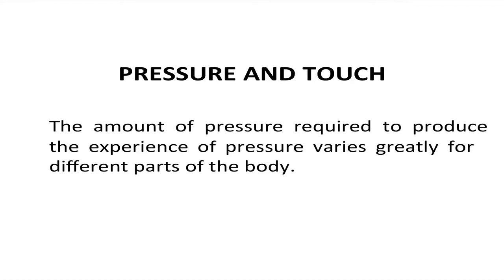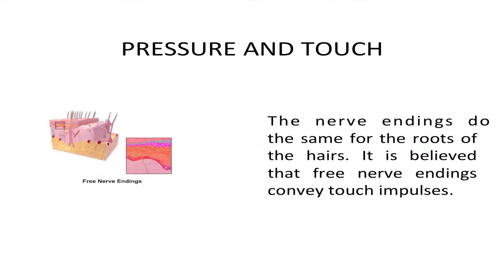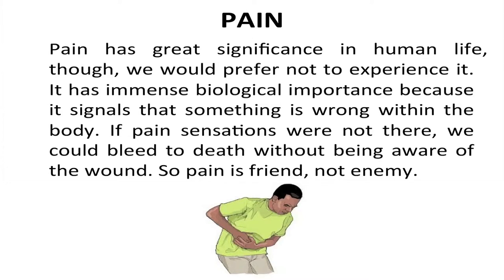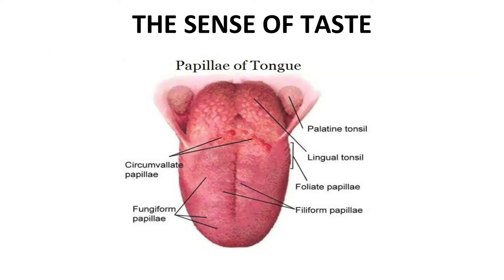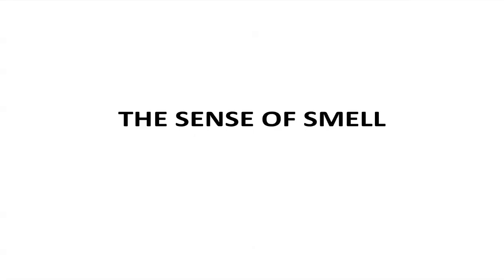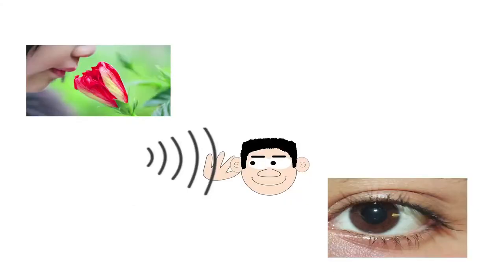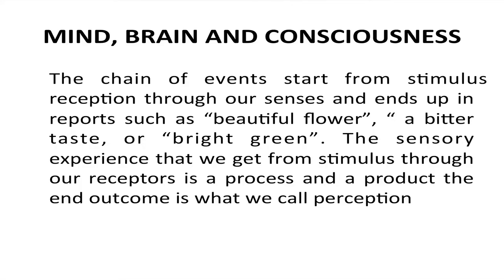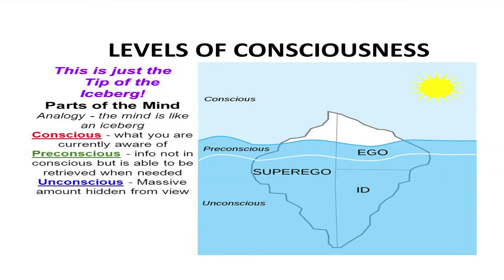Lesson- 04 BECOMING AWARE OF THE WORLD AROUND US PART 02 (Sr. Sec)